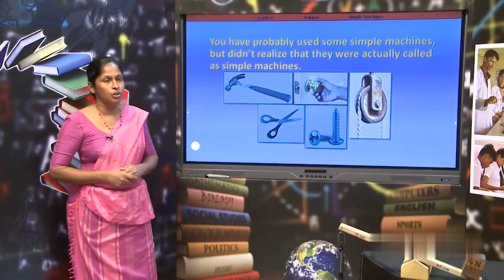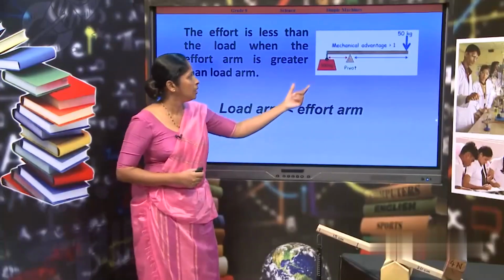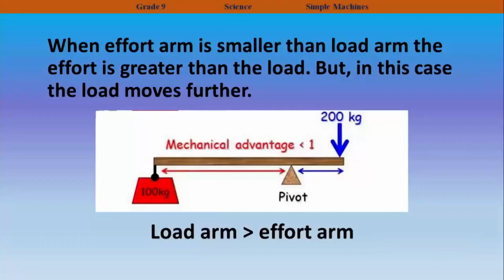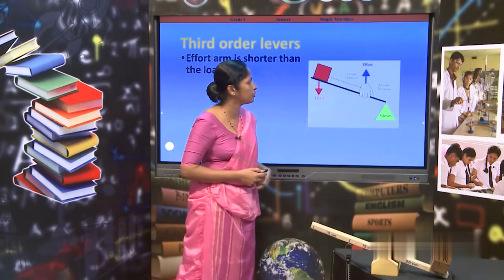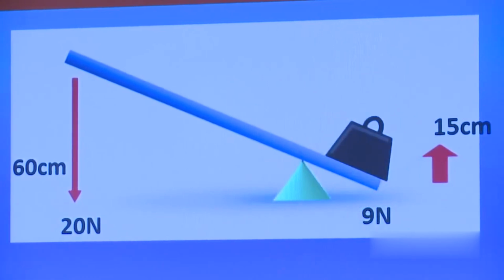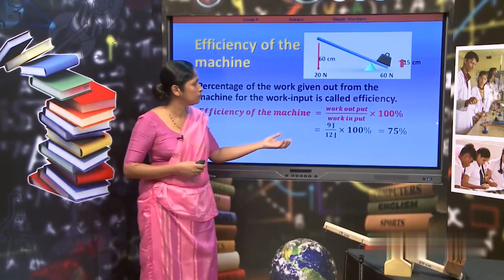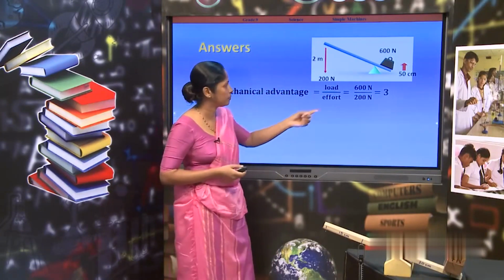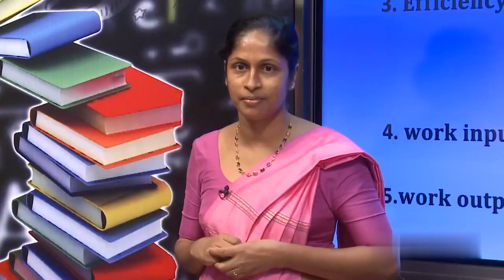Simple Machines - 01 | Science | Grade 09